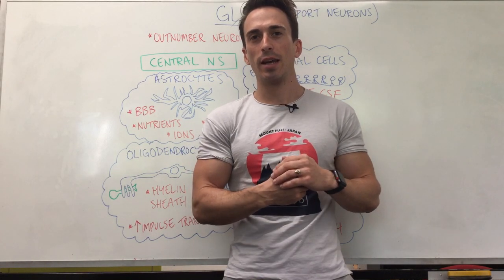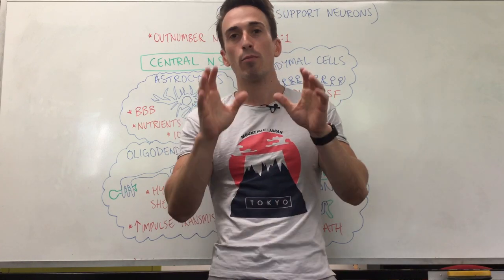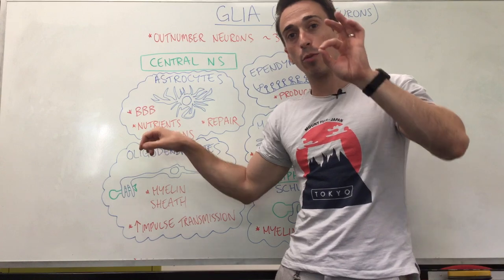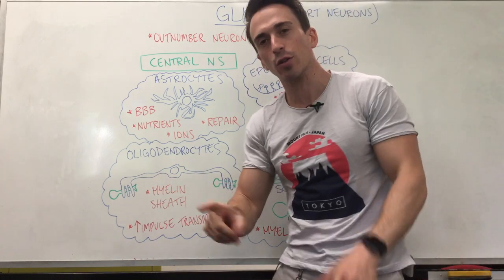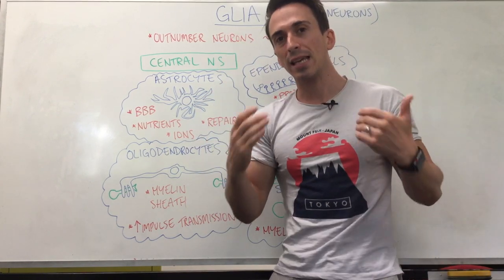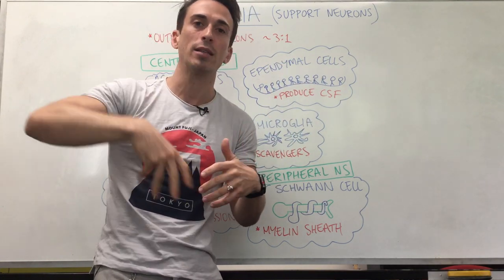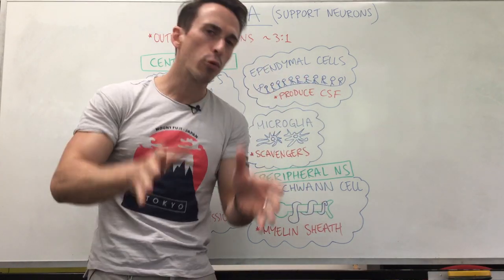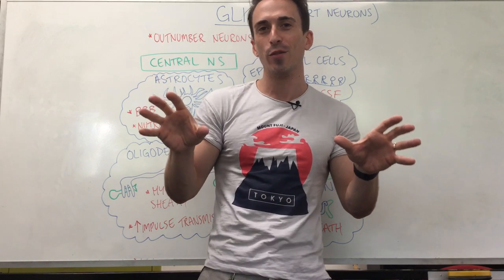Glia | Nervous System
In this video, Dr Mike discusses the different types of supporting cells within the brain. This includes, astrocytes, oligodendricytes, microglia, ependymal cells, and schwann cells.